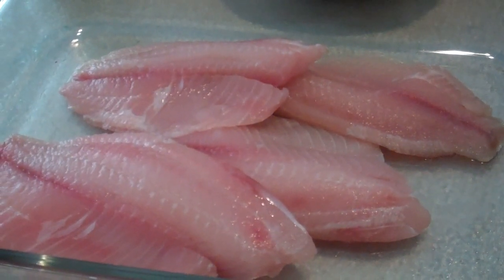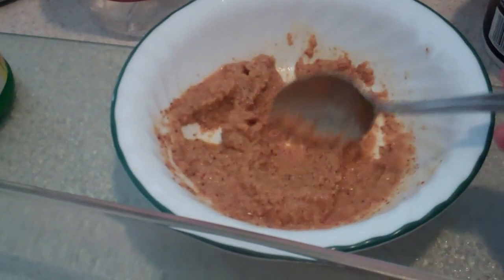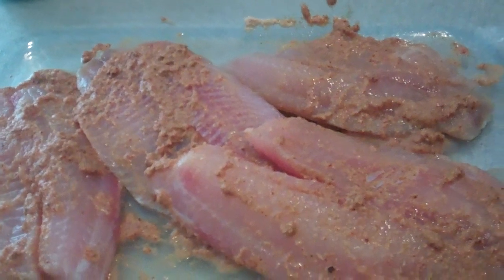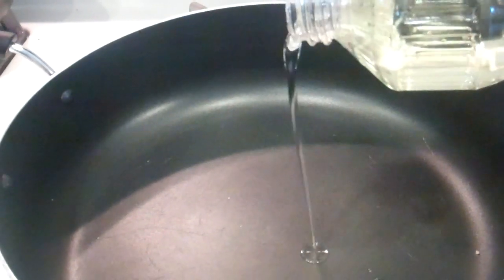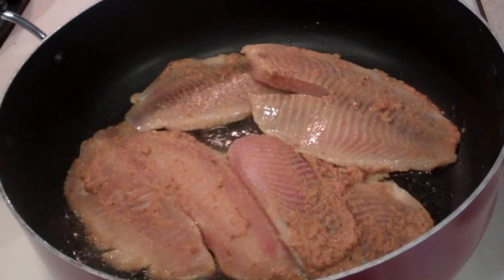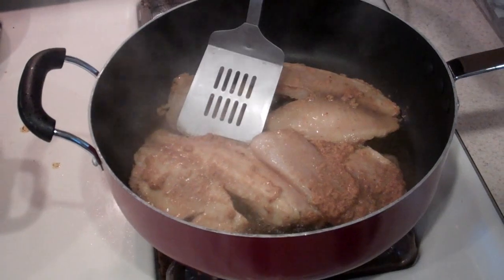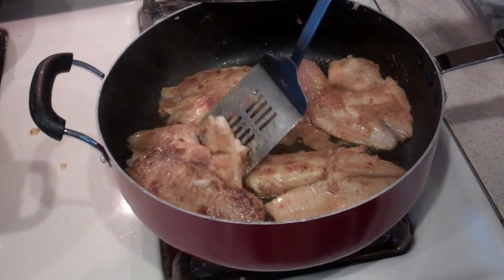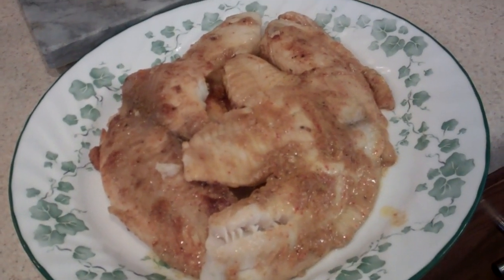Quick Desi Fish for Dummies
READ ME :)

What you'll need:
Your favorite fish
1 tbs garlic paste
1 tbs ginger paste
1 tsp red chili powder
1 tsp corainder powder
1 tsp fenugreek seeds
1 tsp salt
1/2 tsp haldi
lemon juice to taste
4-5 tbs cooking oil